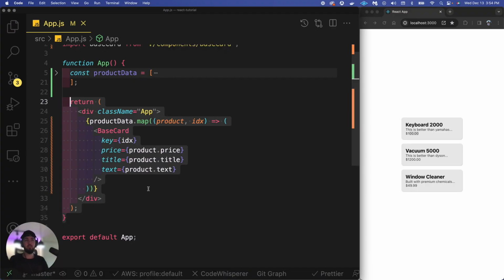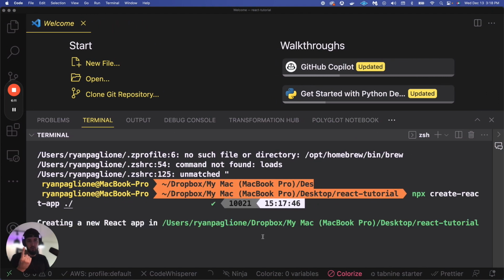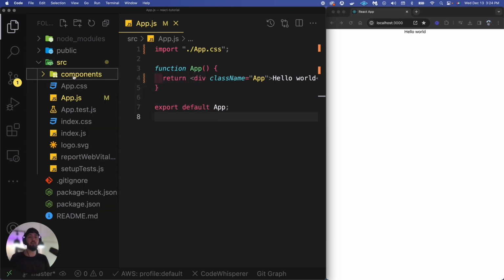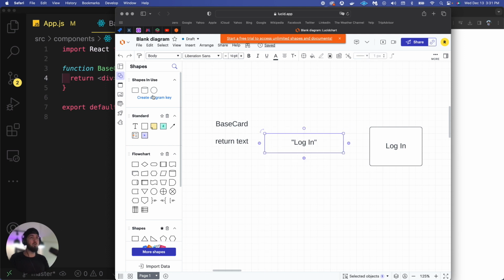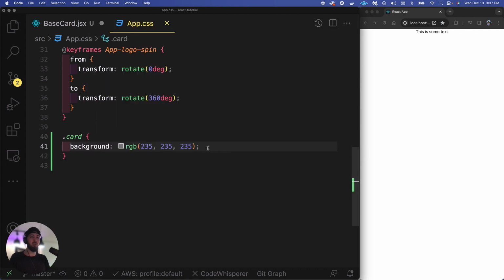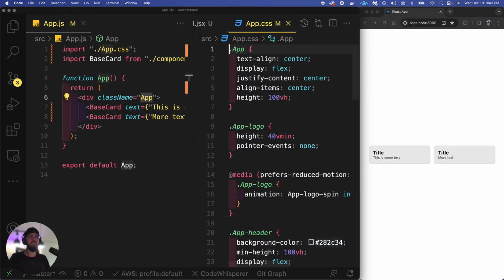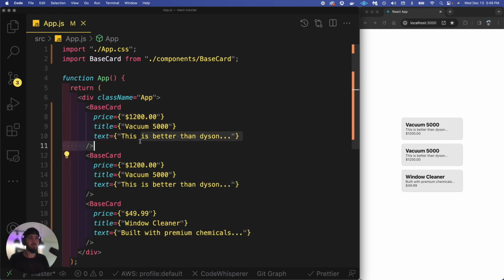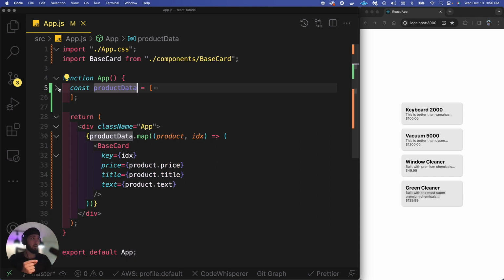The Only React Tutorial you need. (1 hour)